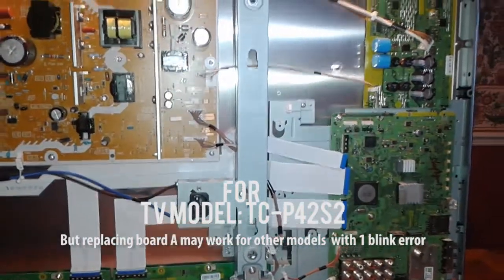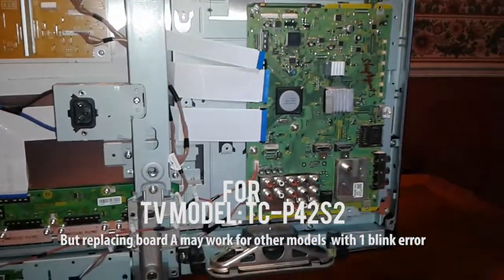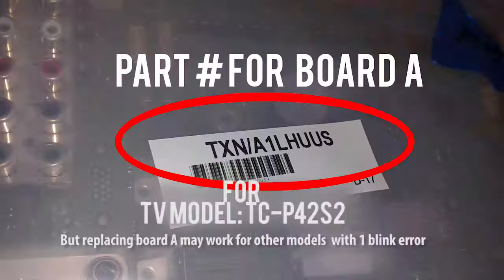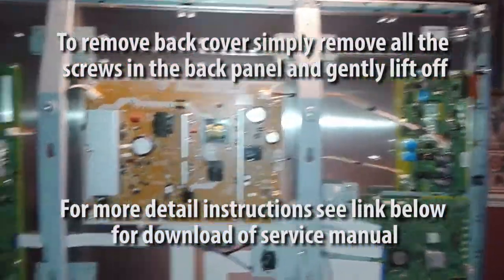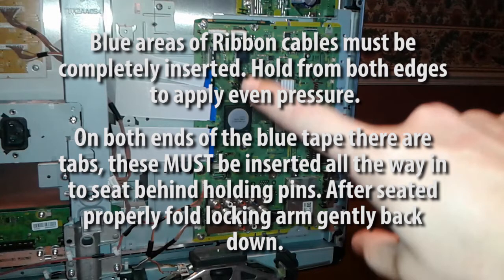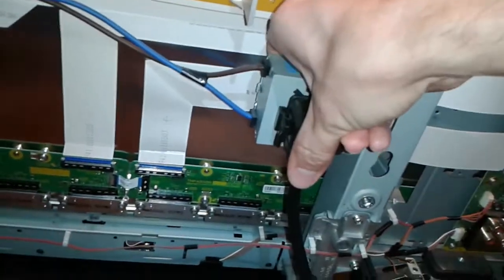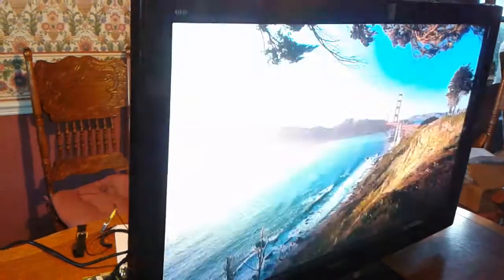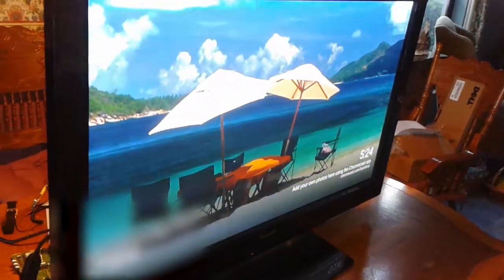Panasonic Plasma HDTV Screen not turning on 1 Blink Error Code Fix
This is to fix a Panasonic Plasma HDTV TC-P42S2 where the screen doesn't turn on and the red light only blinks 1 time, a 1 Blink error code.

Replace Board A, which is the main board, to fix the issue.

Board A #: TXN/A1LHUUS